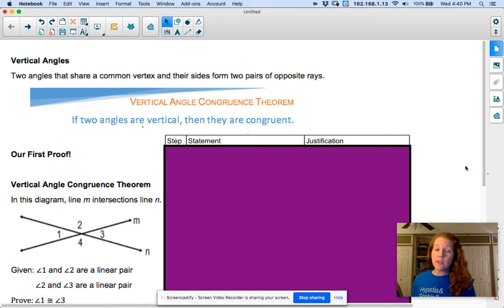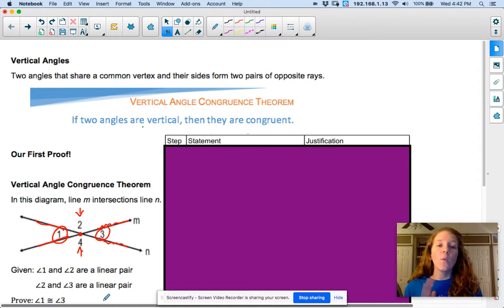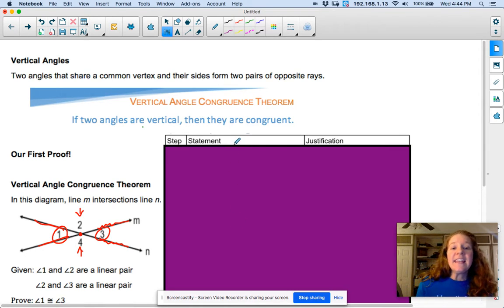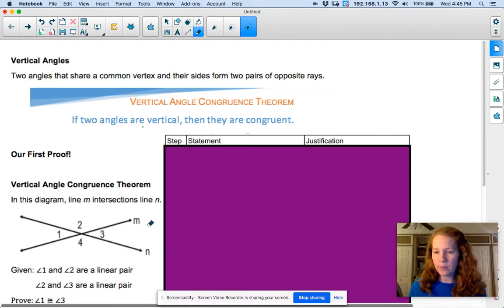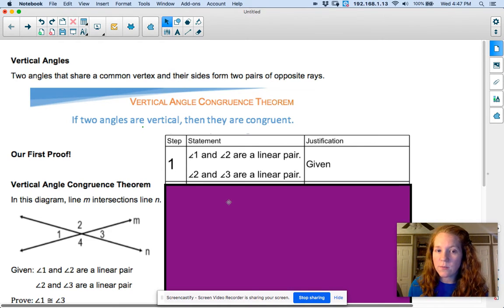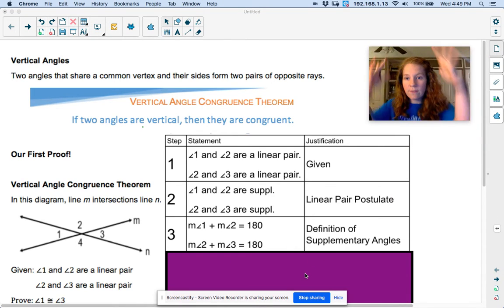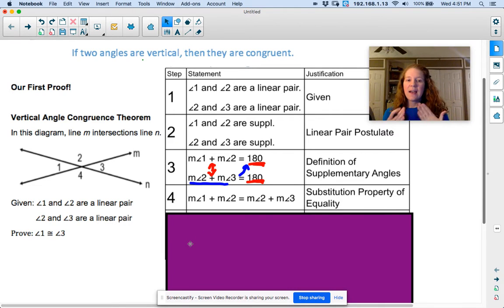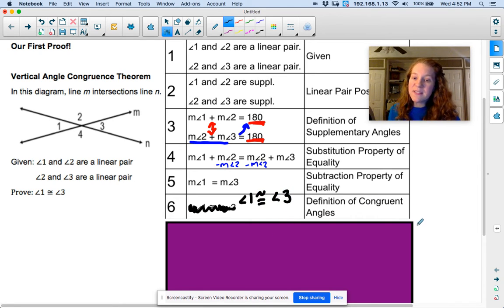Vertical Angle Congruence Theorem Proof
Work through of the Vertical Congruence Theorem Proof.